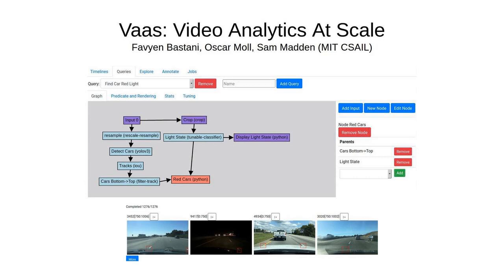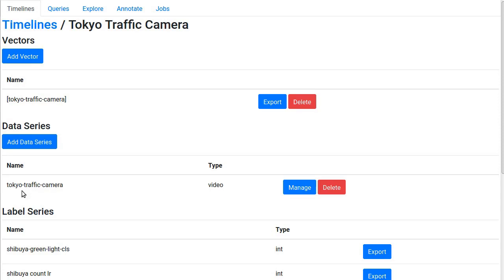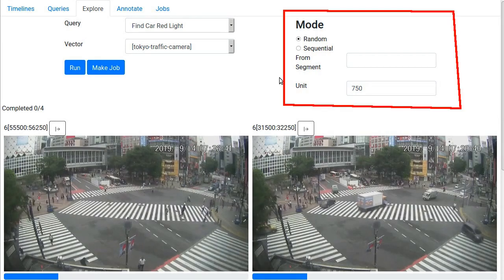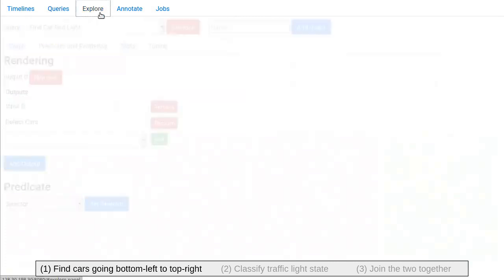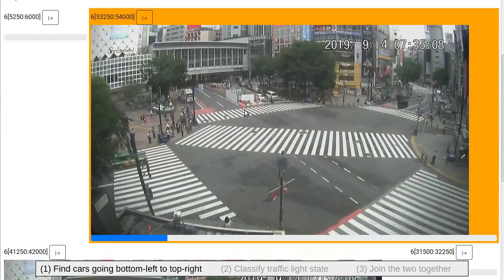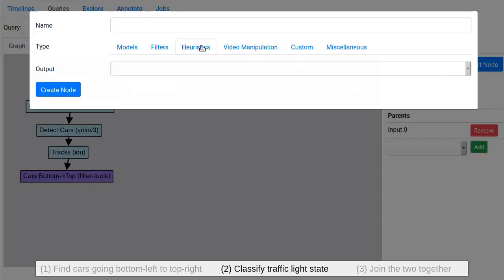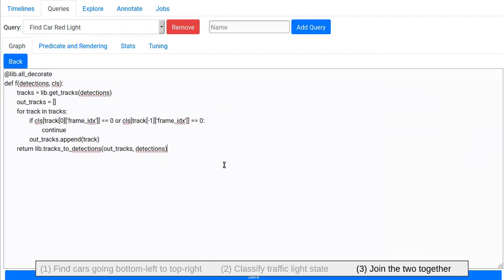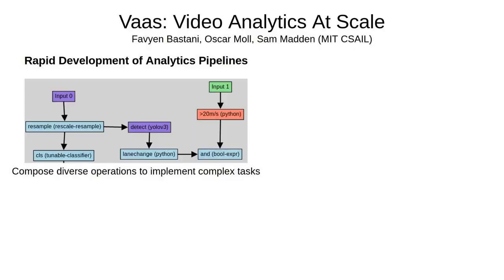Vaas - VLDB Demo